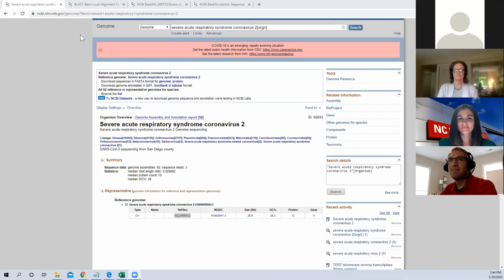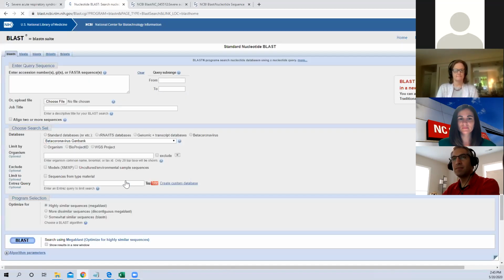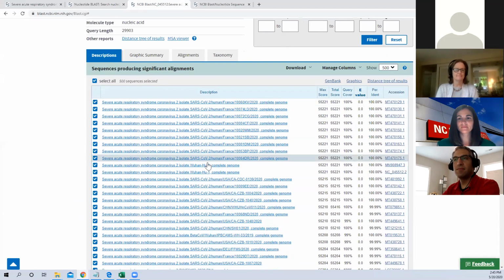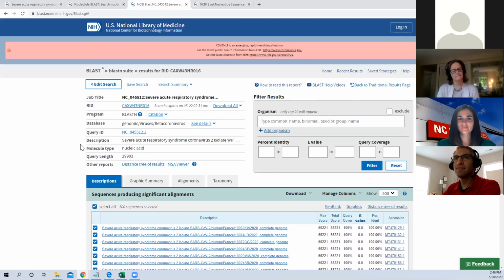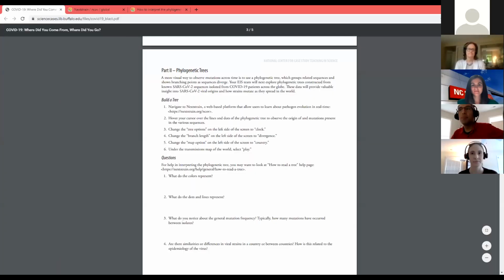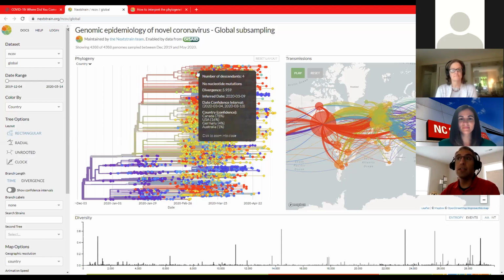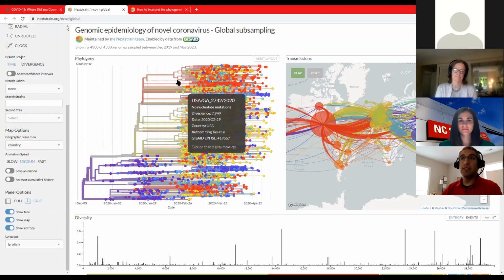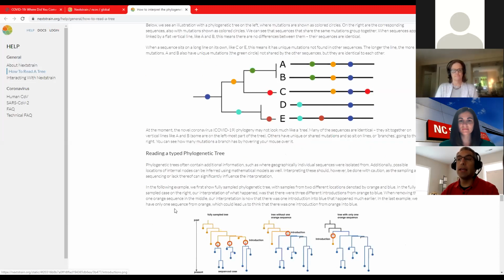Resource Walk-through: COVID-19: Where Did You Come From, Where Did You Go?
Stefanie H. Chen, Carlos C. Goller, and Melissa C. Srougi walk us through their case study, "COVID-19: Where Did You Come From, Where Did You Go?" published at the National Center for Case Study Teaching in Science.